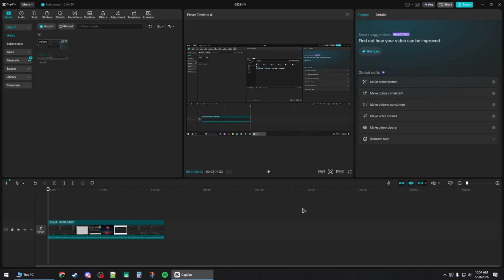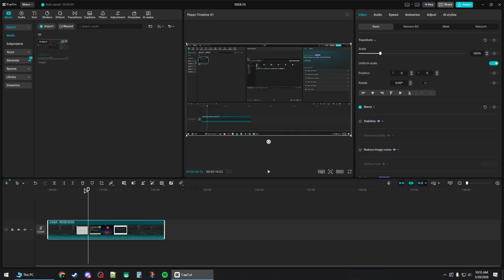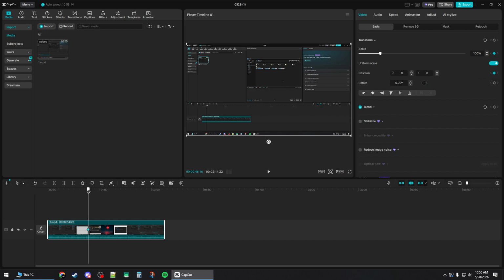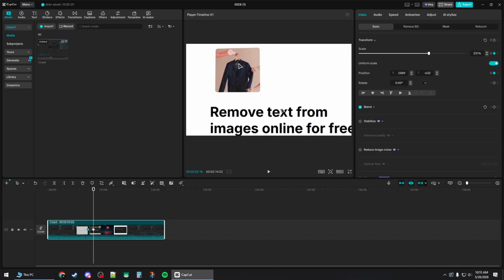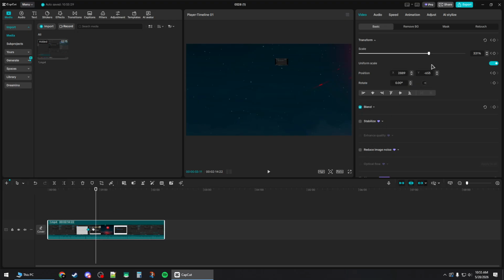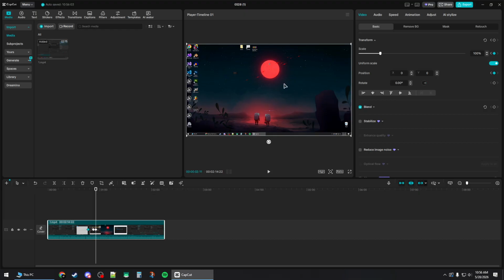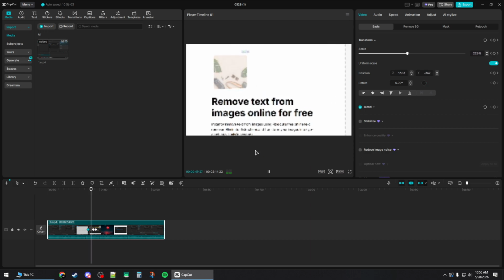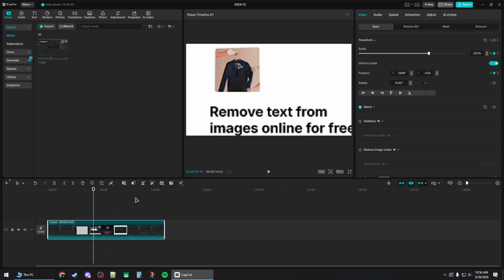How to Zoom In and Out in CapCut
Learn how to zoom in and out in CapCut for smooth, professional video edits. Solve choppy transitions and enhance viewer focus. Master keyframe zoom techniques now.